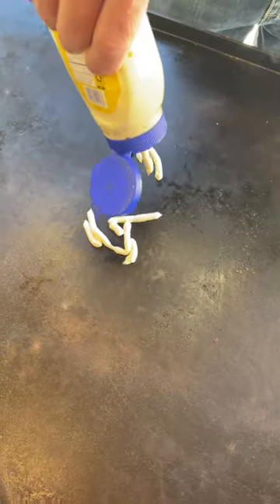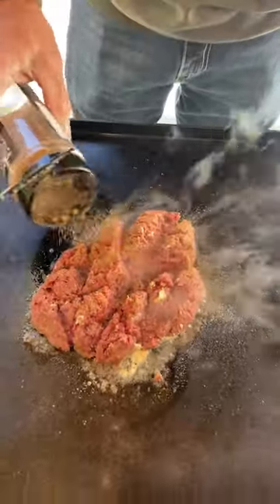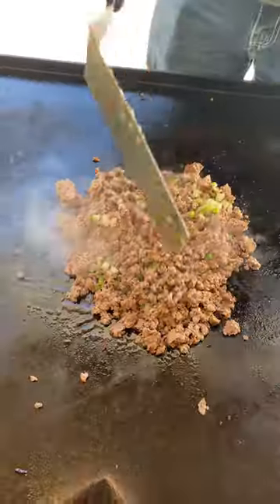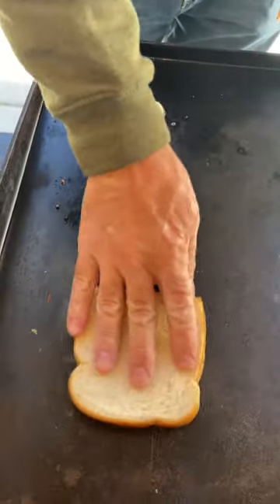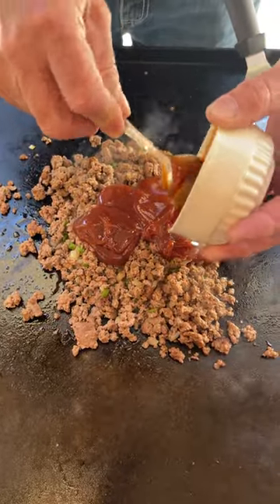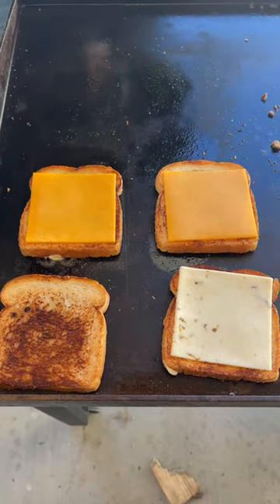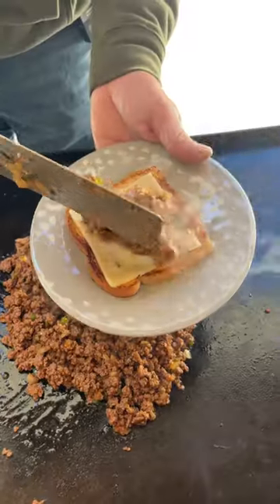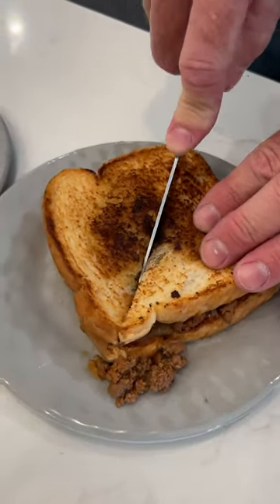Deer Camp Sloppy Doe Grilled Cheese (MADE WITH DEER MEAT!)